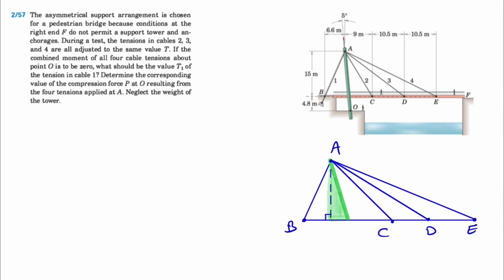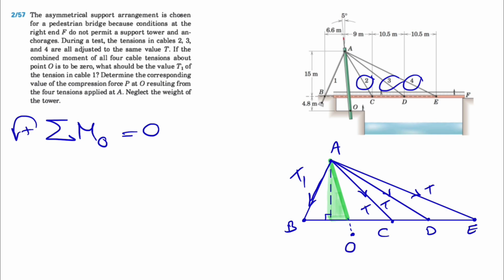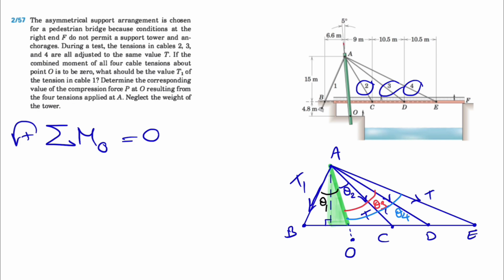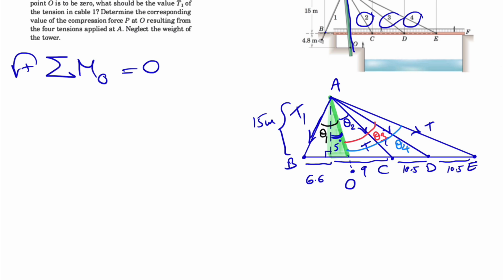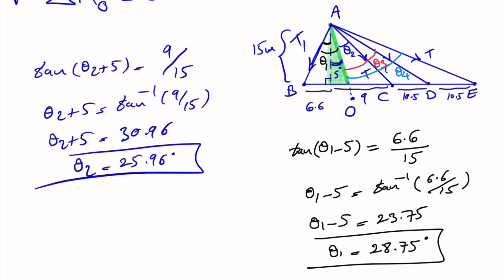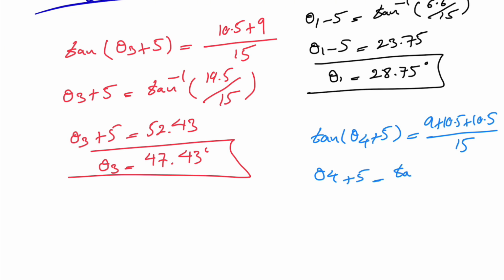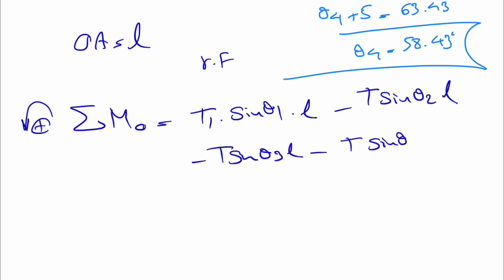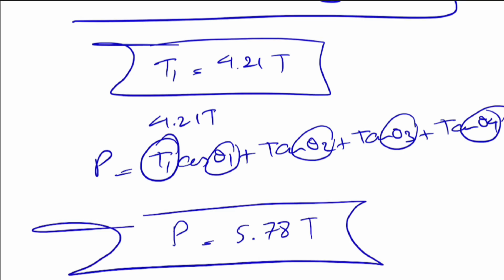Problem 2.57 | The asymmetrical support arrangement is chosen for a pedestrian bridge because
The asymmetrical support arrangement is chosen for a pedestrian bridge because conditions at the right end F do not permit a support tower and an-chorages. During a test, the tensions in cables 2, 3, and 4 are all adjusted to the same value T. If the combined moment of all four cable tensions about point O is to be zero, what should be the value T, of the tension in cable 1? Determine the corresponding value of the compression force P at O resulting from the four tensions applied at A. Neglect the weight of the tower.

teaching.